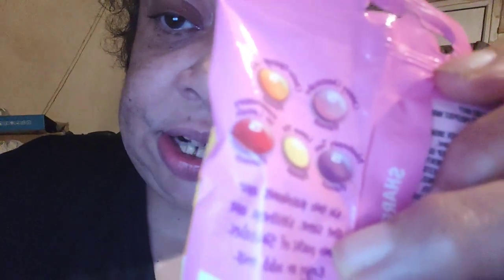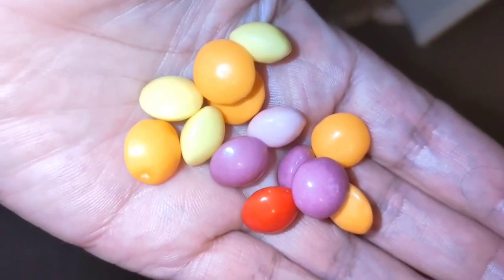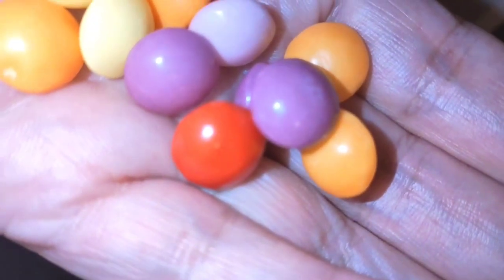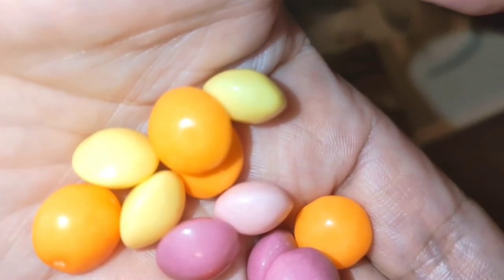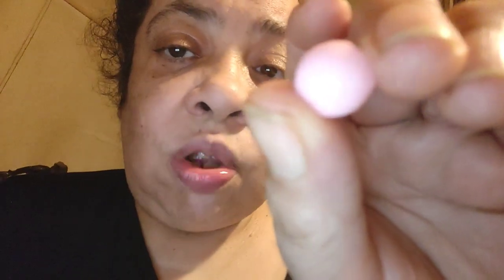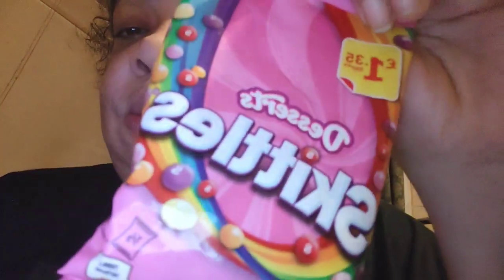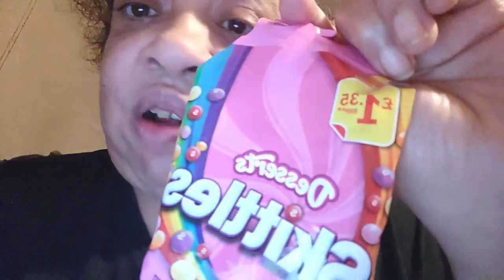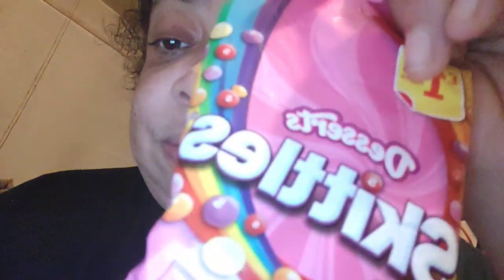New Skittles Dessert flavours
First time trying new desserts flavours Skittles Can be found in @Asda